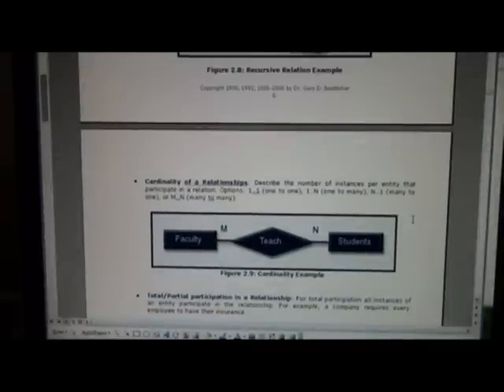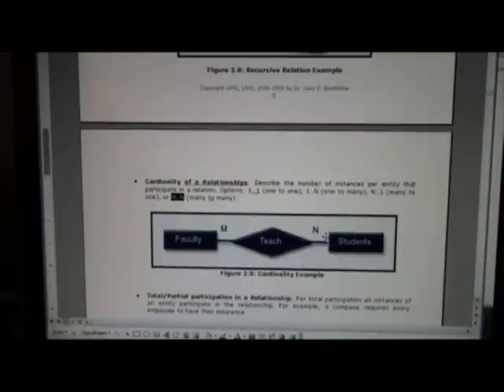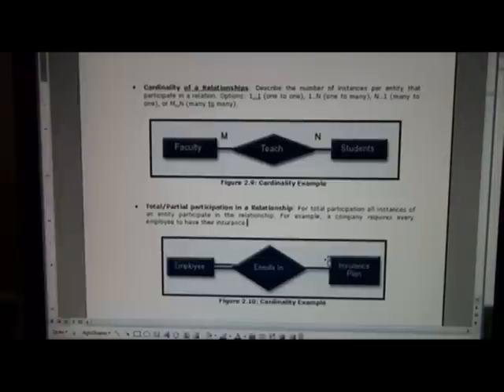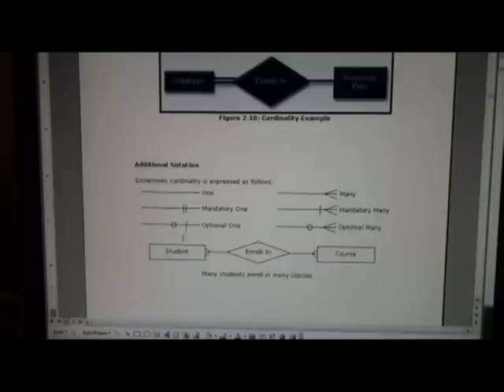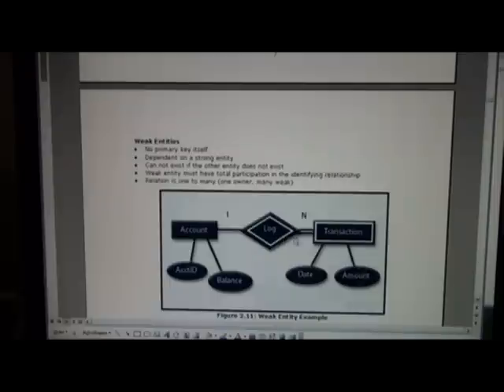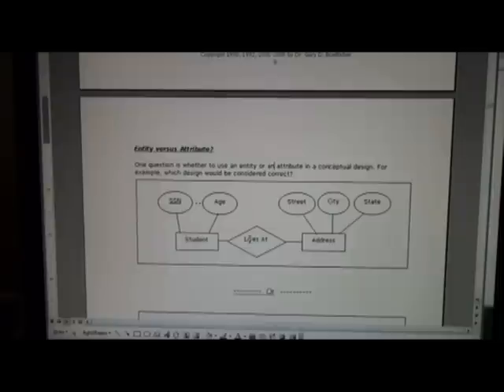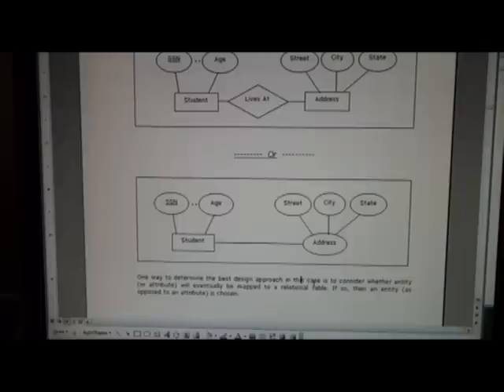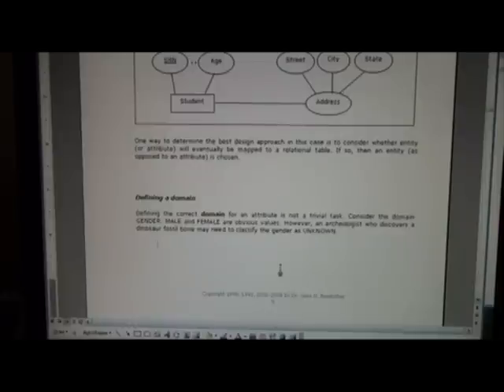UHCL 08a Graduate Database Course - ER Components Part 2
This video corresponds to the unit 2 notes for a graduate database (dbms) course taught by Dr. Gary D. Boetticher at the University of Houston - Clear Lake (UHCL).   It discusses various components of an ER and EER diagram. Please note that this video is split into three parts. This is part 2 of 3.